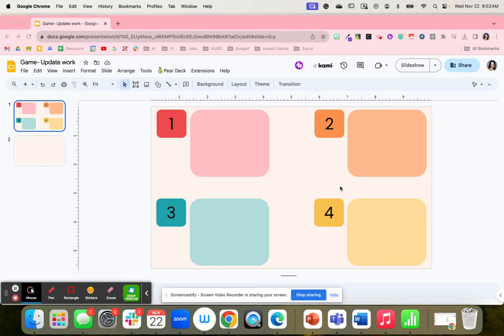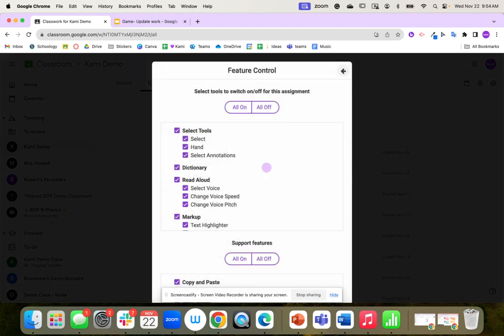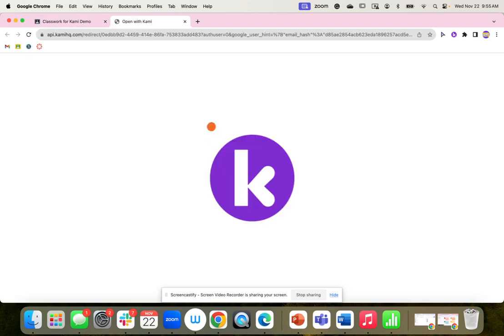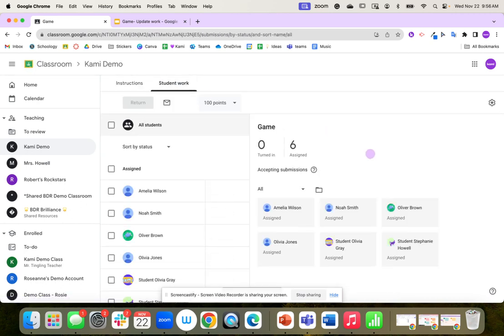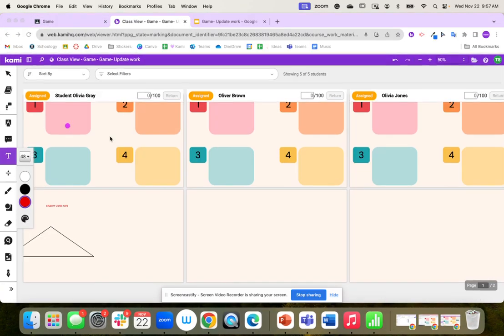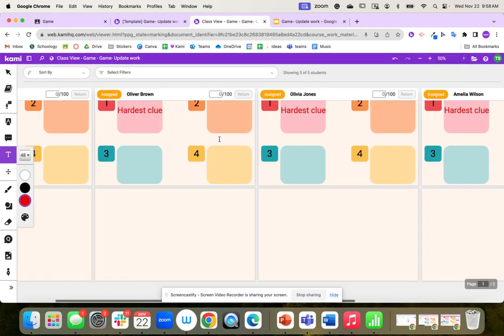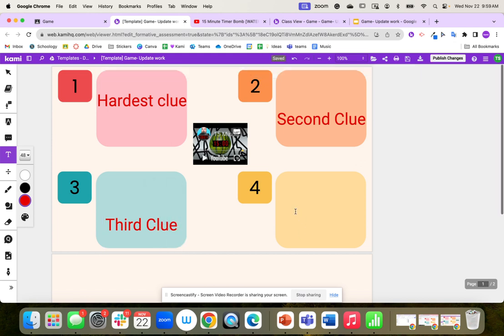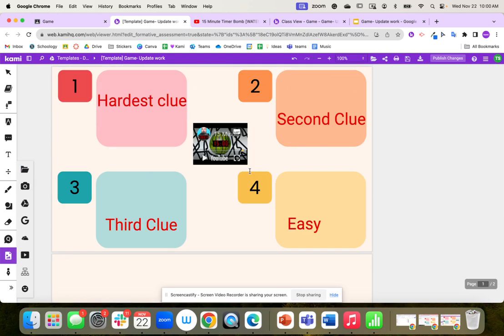Game - Update Work